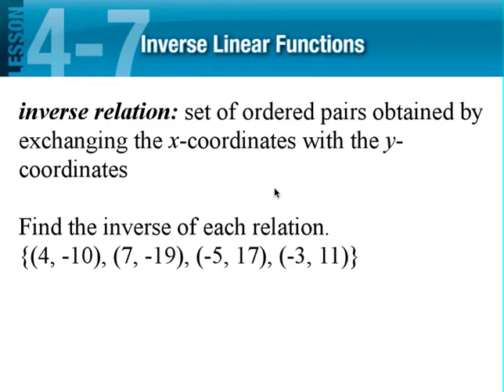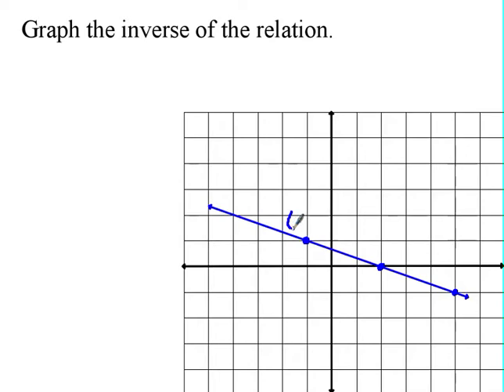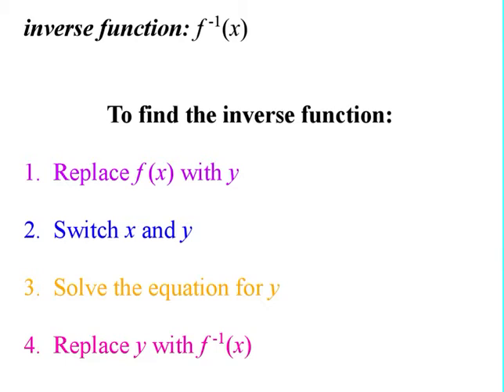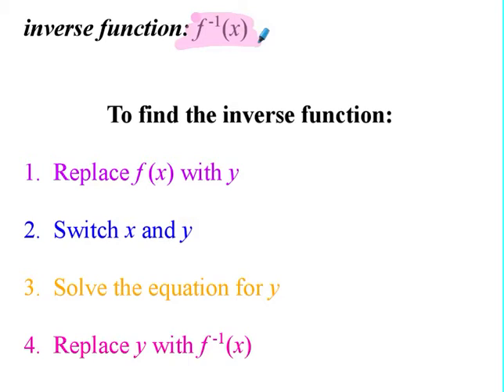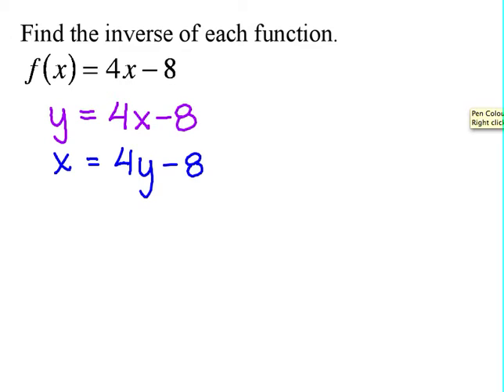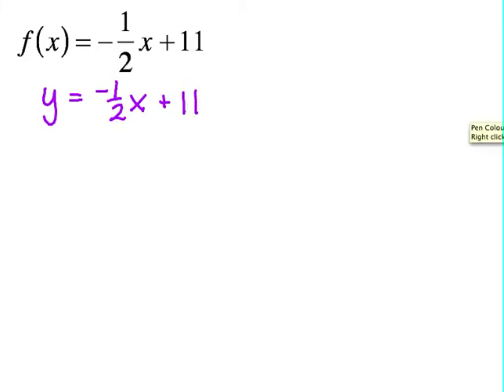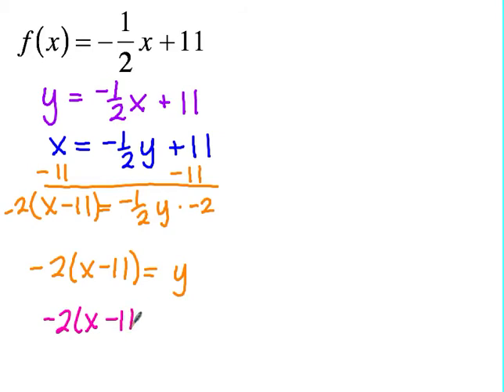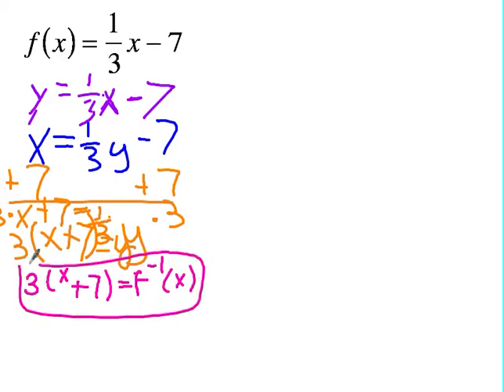Alg. 1--Lesson 4-7 (12).mov